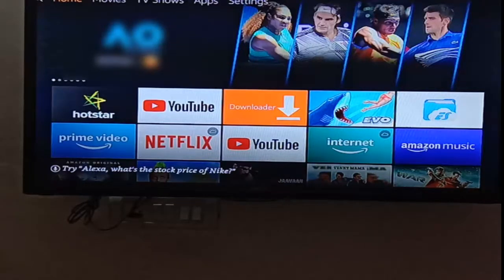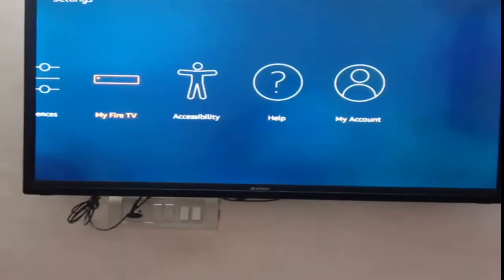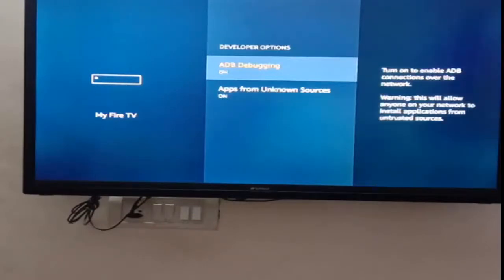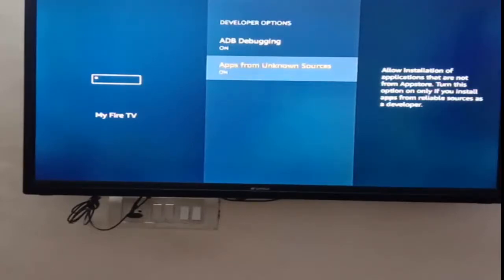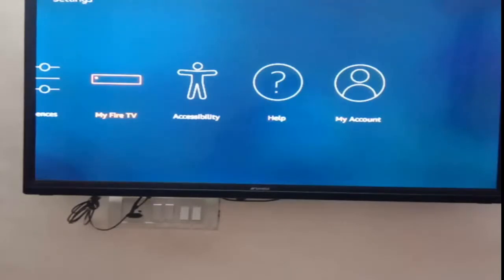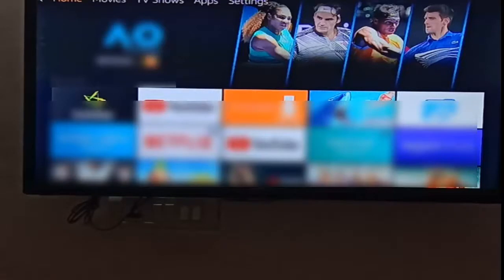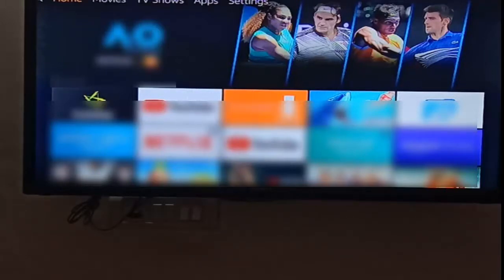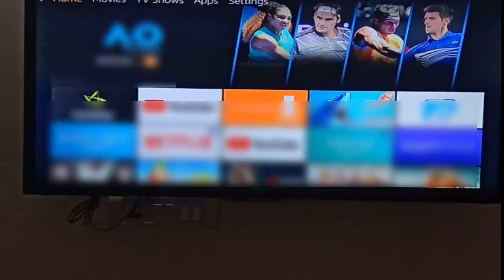Enable Developer Usb ADB Debuging and Install from unknown souces in Fire Stick TV Amazon fire tv